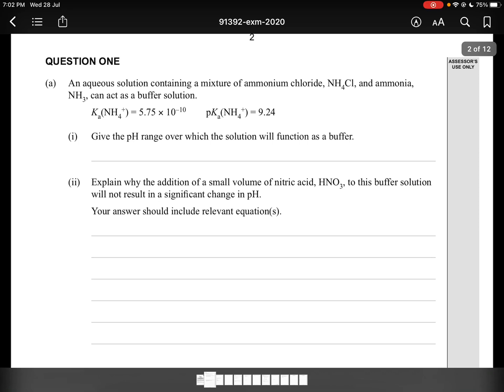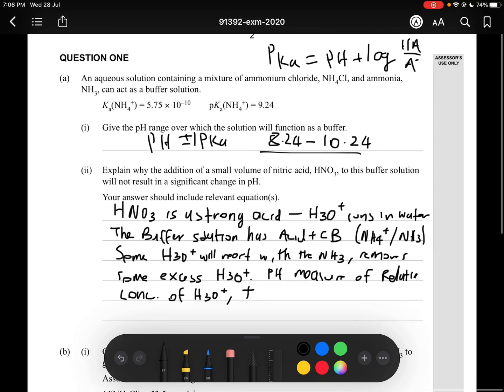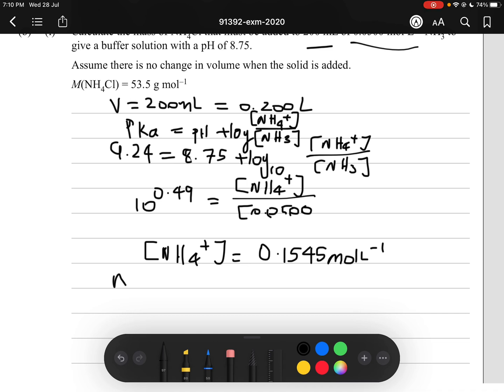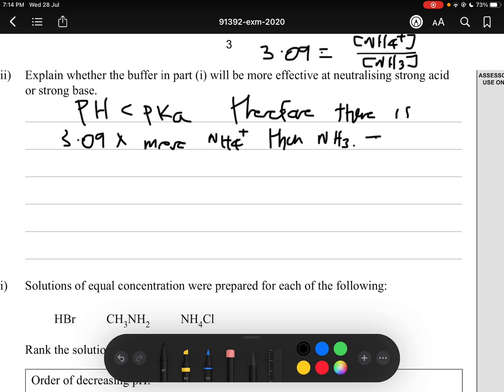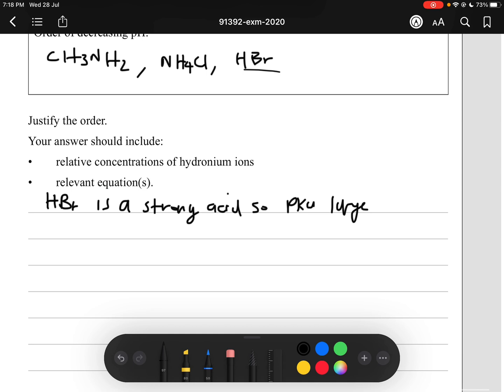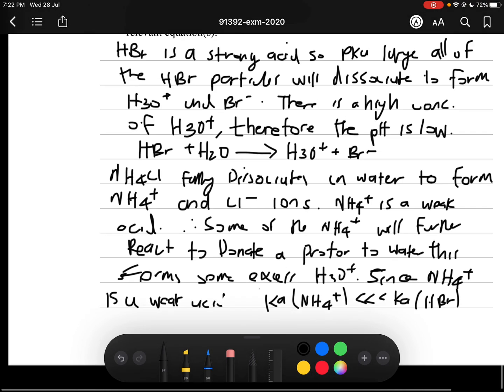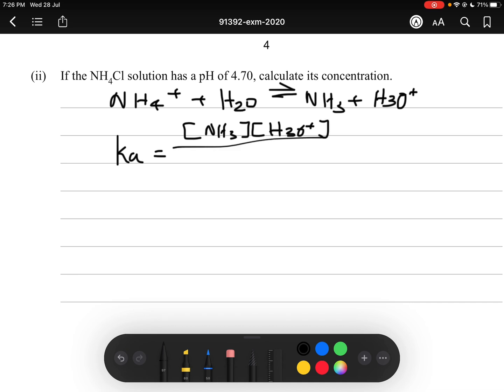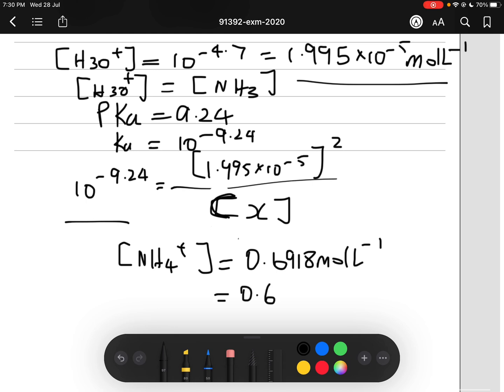Level 3 Aqueous Systems 2020